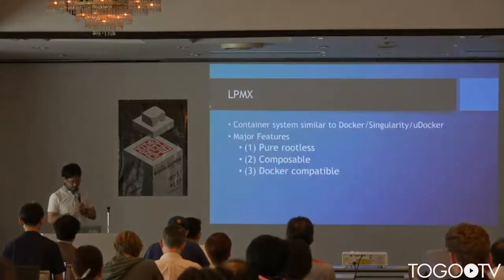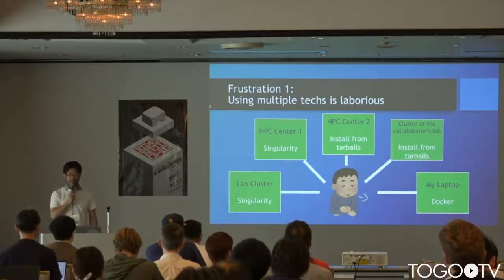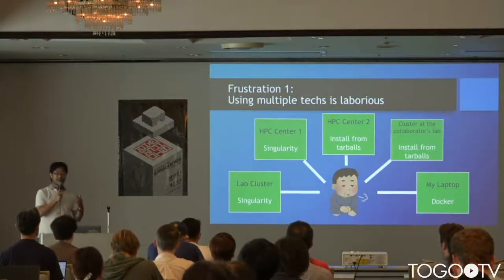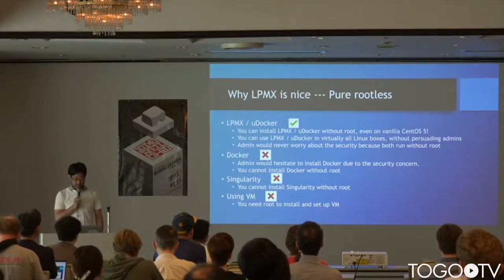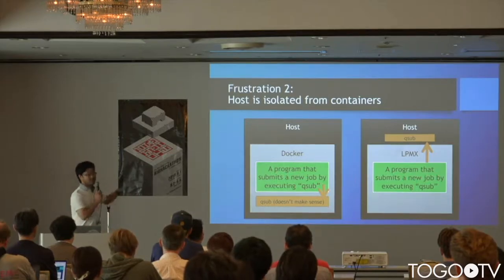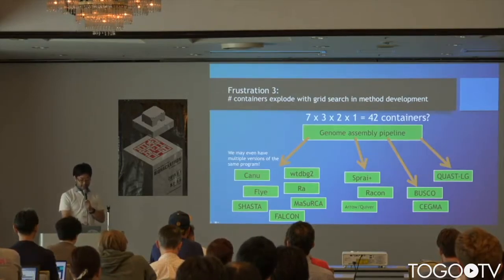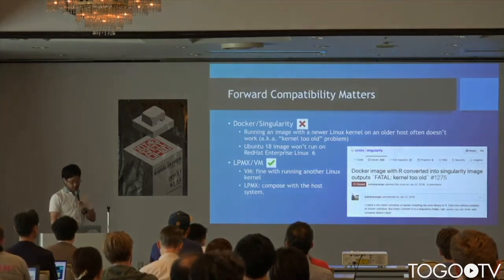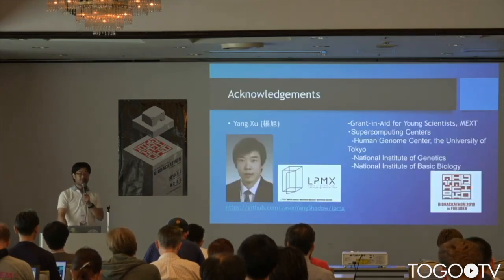Making genomics workflows truly portable @ BioHackathon2019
In this talk, Masahiro Kasahara (The University of Tokyo) makes a presentation entitled "Making genomics workflows truly portable"(Slides) (10:05).